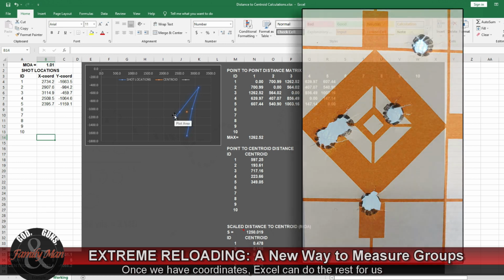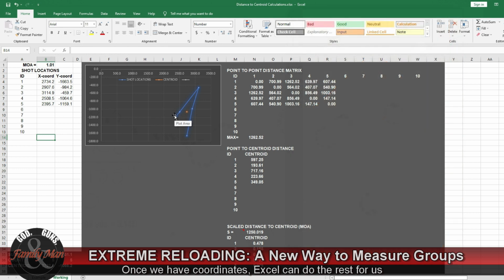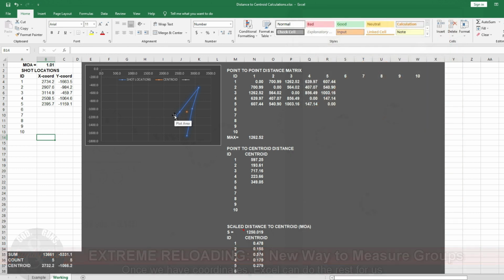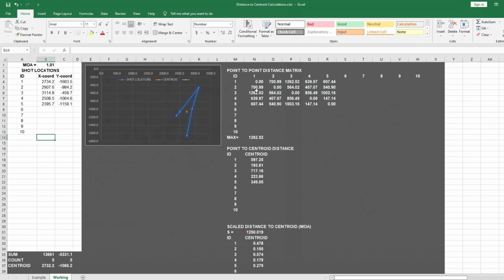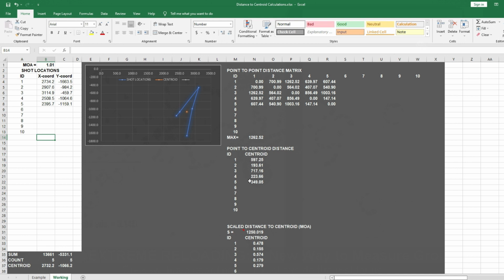EXTREME RELOADING: Measuring groups with Shot Distance to Centroid (ep. 04) (Group Mean Radius)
If you shoot a 5-shot or 10-shot group, that group's size is normally measured using extreme spread. This gives you a single value to compare against other groups.
In this video, we look at a second method to compliment extreme spread called shot distance to centroid.  Check out this video to learn more about this method. This approach is also called the Group Mean Radius and you can learn about it by visiting